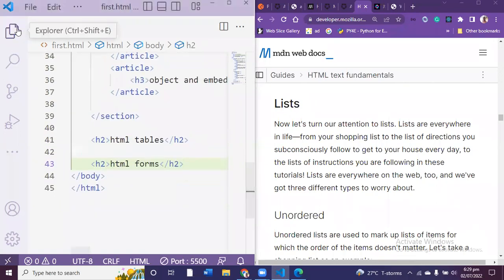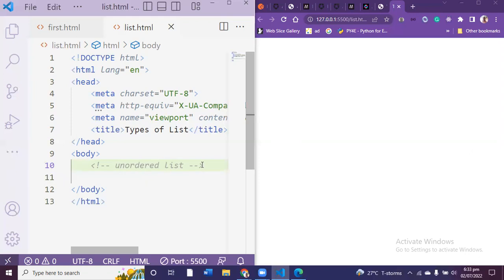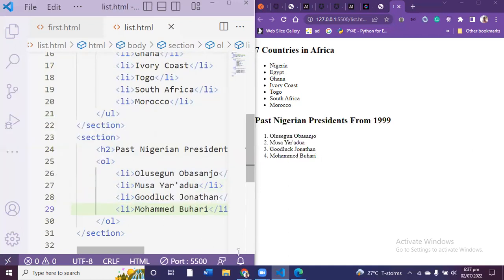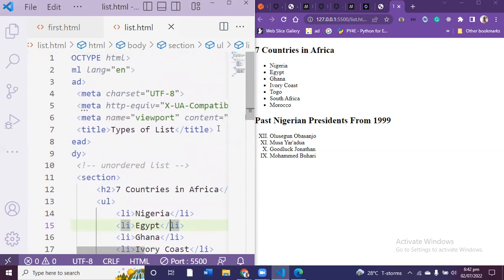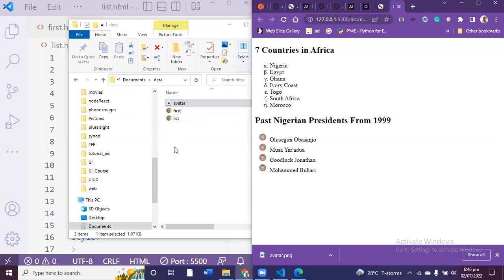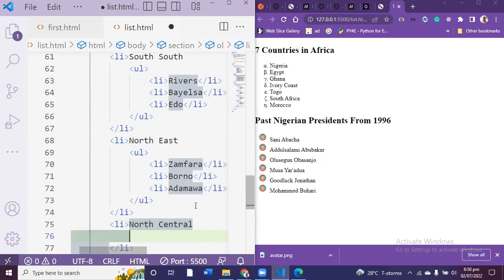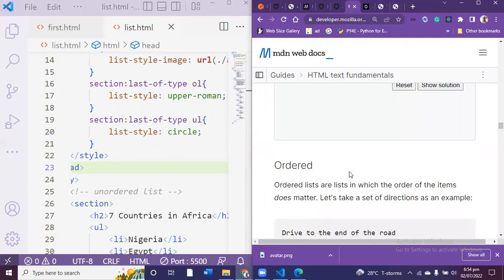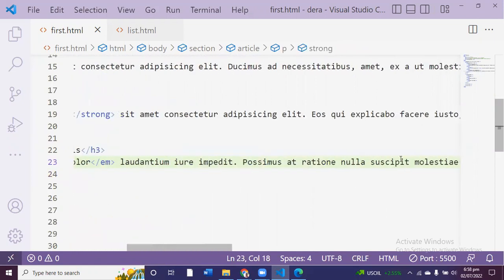List Patterns in HTML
In this class, you learn how to create a list; ordered list and unordered list.
Also Strong and em elements for marking Important and Emphasis.